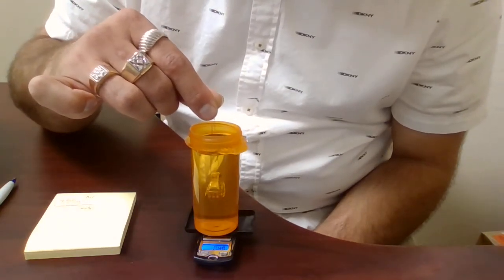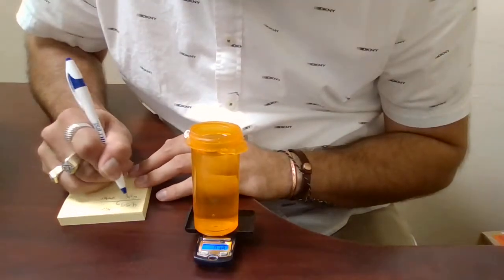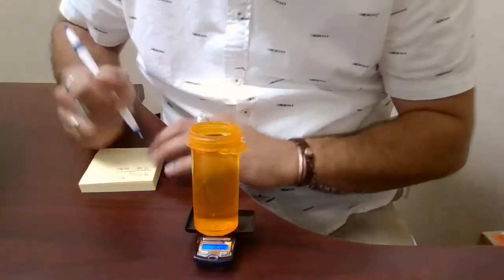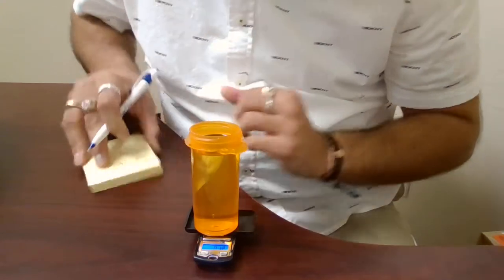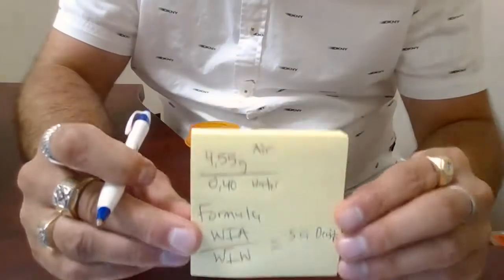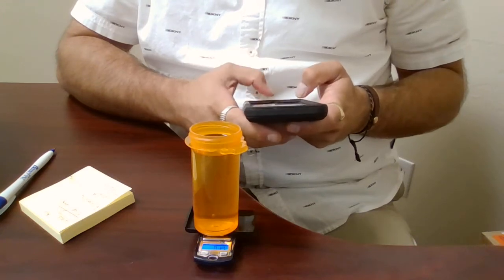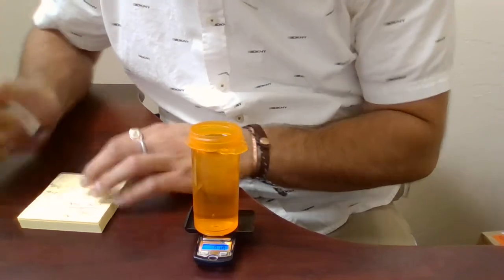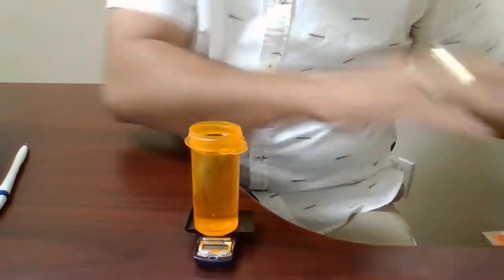How to Determine The Purity of Karat Gold Jewelry using Water Displacement Formula AIR OVER WATER!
How to Determine The Purity of Karat Gold Jewelry using Water Displacement Formula AIR OVER WATER to Find SG Density! TBBW STYLE!

Video Features ring weighing 4,55 grams in Air
Ring weighs 0,40 grams in water
Formula WIA (Weight in Air)
                _______________________  =  Specific Gravity SG (Density)
                WIW (Weight in Water)

SG for this ring is 11.375 g/cm3 as expected for 10K Gold.

*Mounting is White Gold alloy soldered onto the yellow gold casting. This ring fits a 4,0 mm Round brilliant or a diamond 0,25 carat center in the white gold four prong mounting.

Sincerely,

TBBW